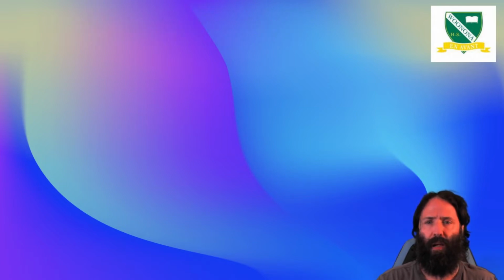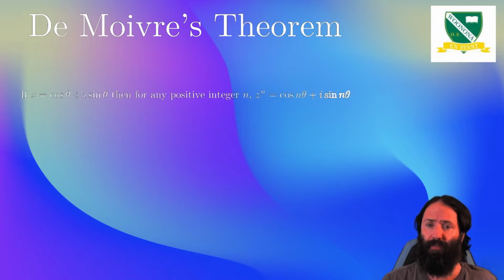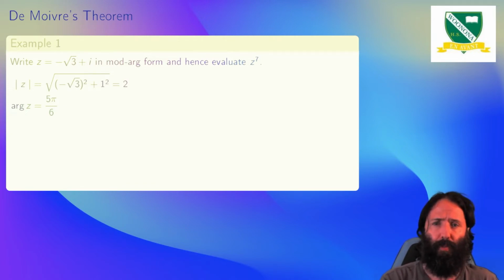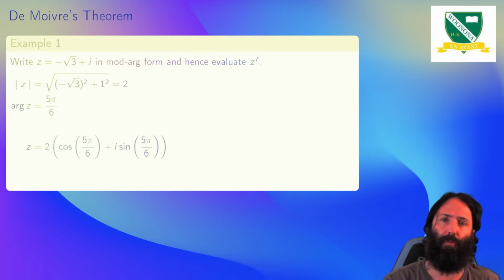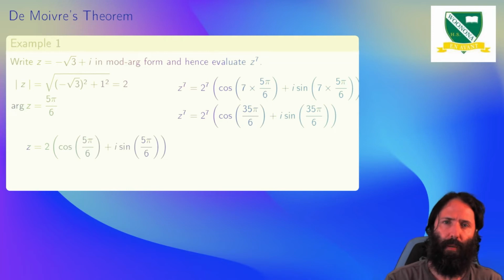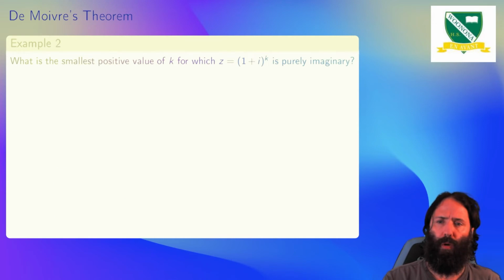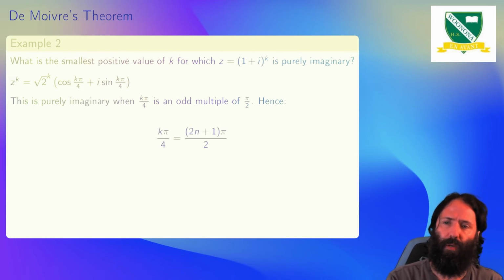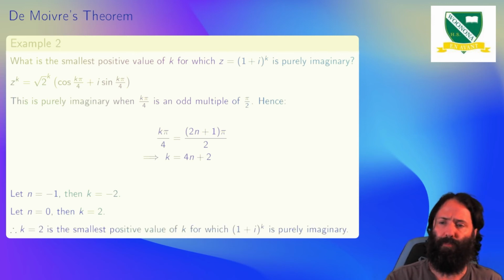Complex Numbers - De Moivre's Theorem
In this video we look at an important result that allows us to easily calculate powers of a complex number.